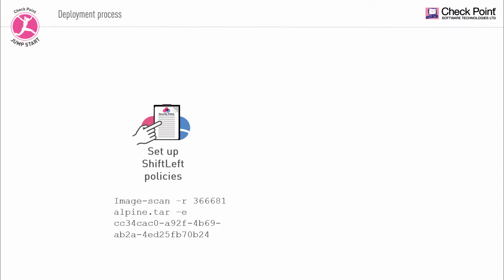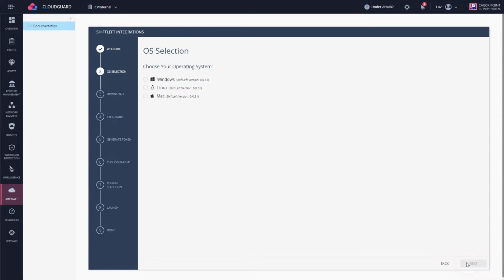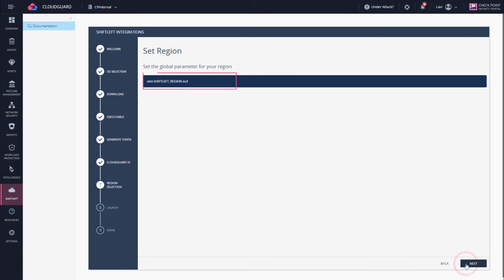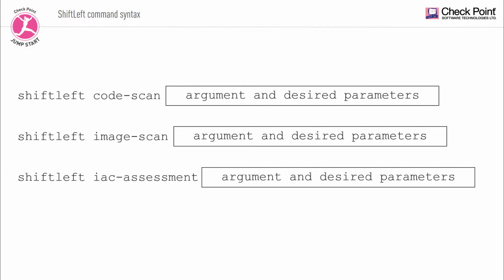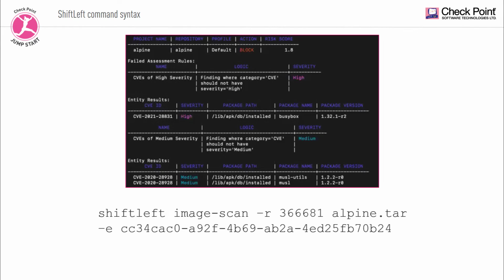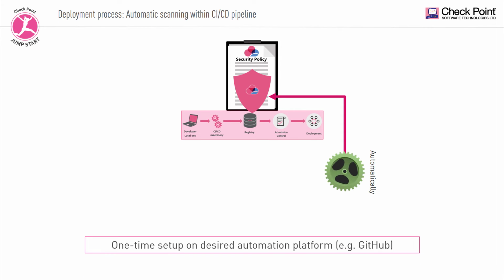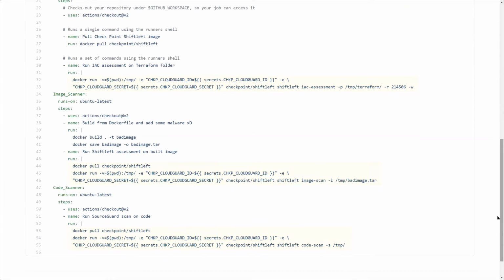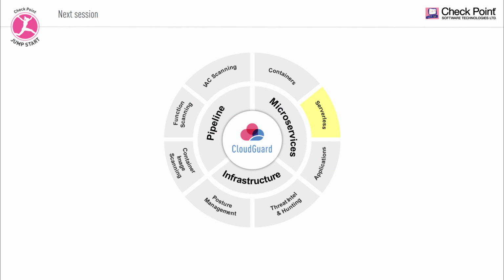Check Point Jump Start: CloudGuard Workload Protection & AppSec-14- Deployment ShiftLeft